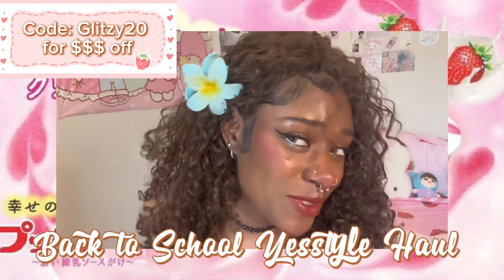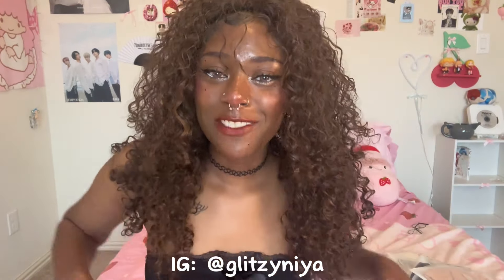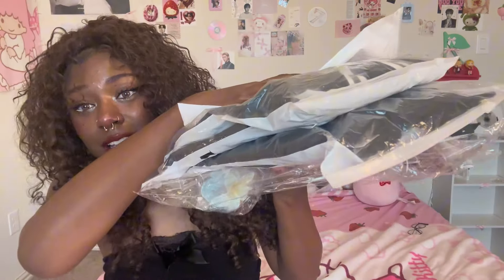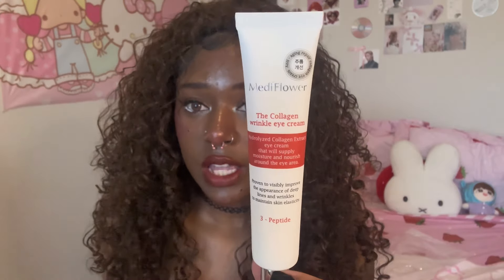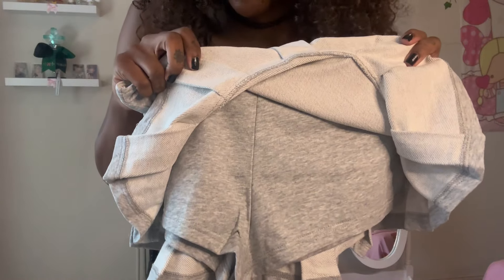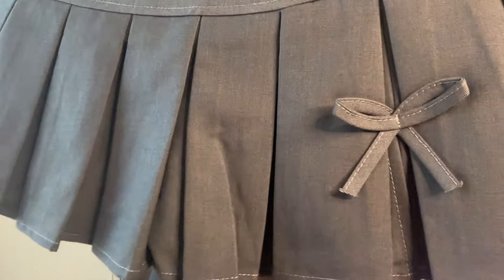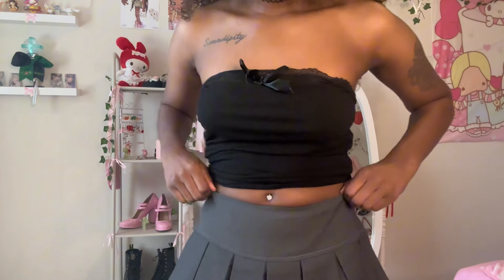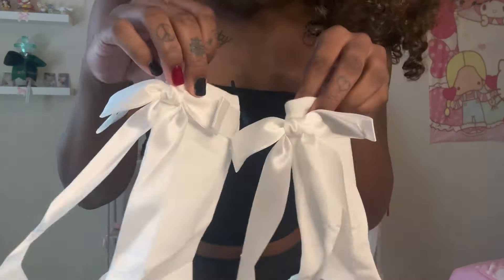$100+ Yesstyle back to school clothing haul ୨୧| acubi, coquette, trendy + Kbeauty.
HIII CUTIES!!  In todays video we will be doing a yesstyle haul everything in here is very trendy and cute, don’t forget to use my rewards code GLITZY20 for $$$ off your next purchase. Love you MWAHHHH!

ʚїɞ MUSIC

Shop using my Rewards Code: GLITZY20

+More